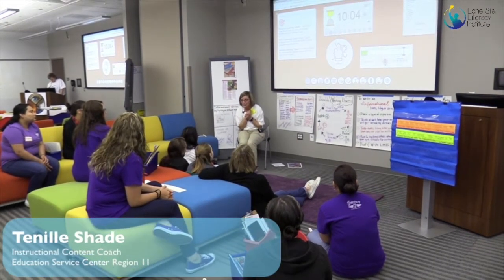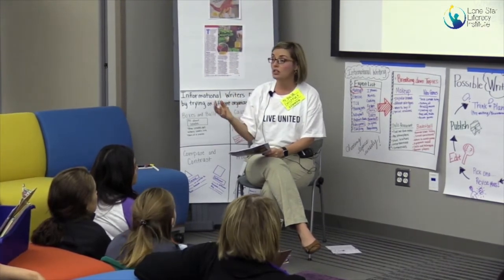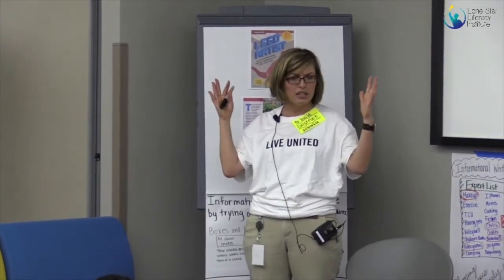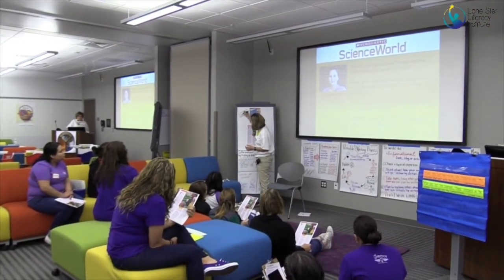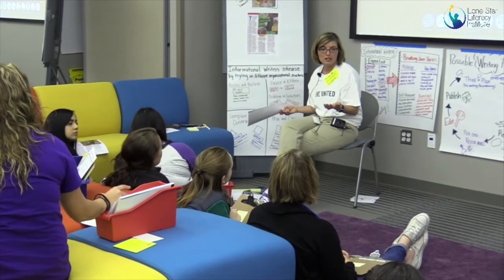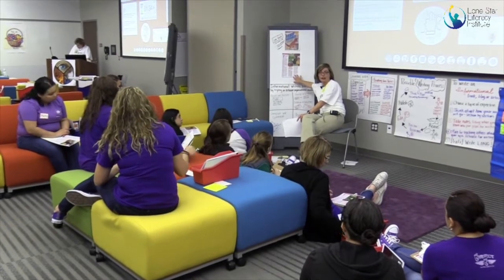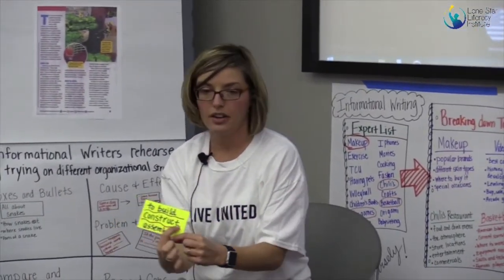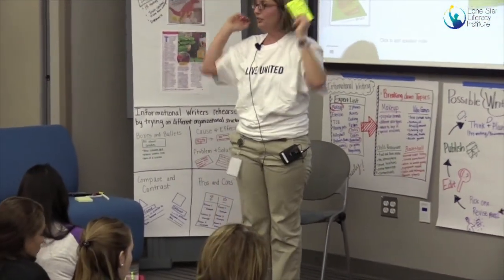Reading Minilesson 4:5